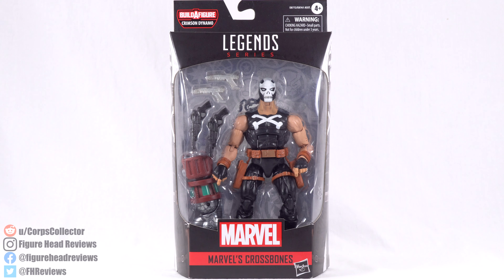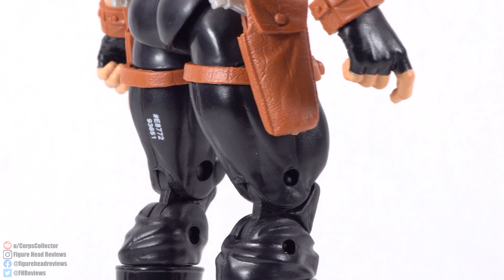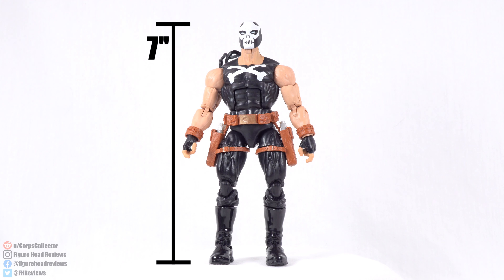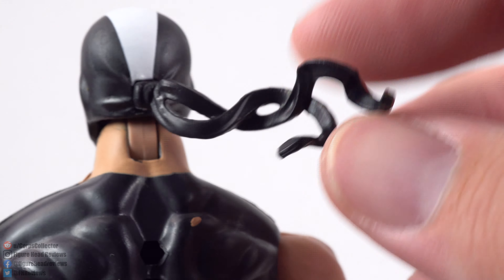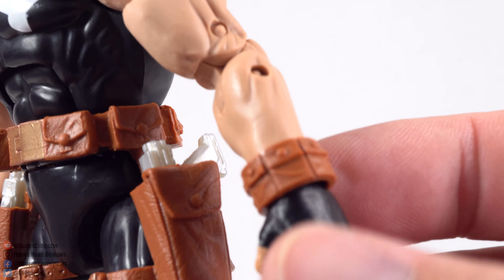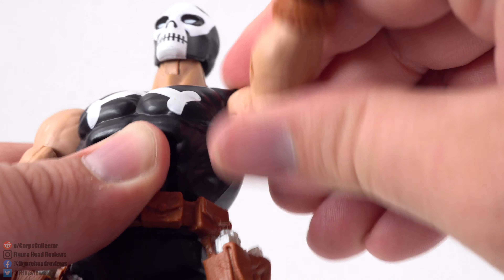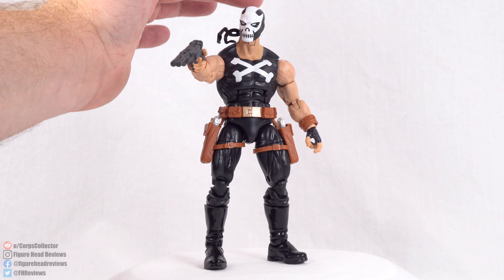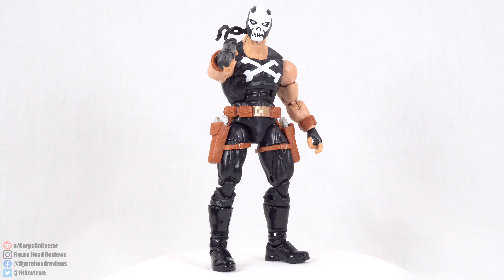Marvel Legends - Crossbones - Crimson Dynamo Wave - 4K Action Figure Review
Thanks for checking out my video! I started doing YouTube action figure reviews as another way to enjoy my hobby of collecting figures and other collectibles, and I want to share that with other adult collectors! As time goes on and I'd love to branch out into other toy lines including some classic toys from my childhood in the 80's and 90's! I appreciate the support you give and will continue to do my best to grow and evolve my channel!

My Equipment